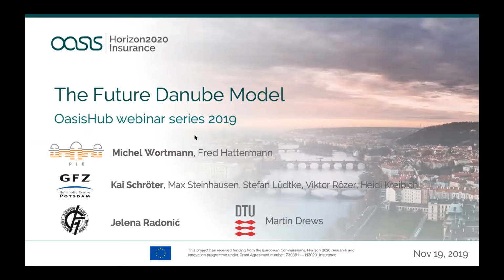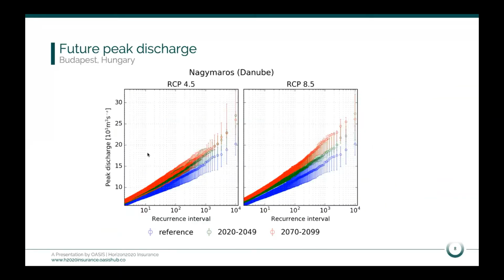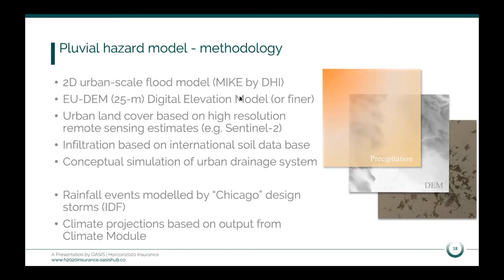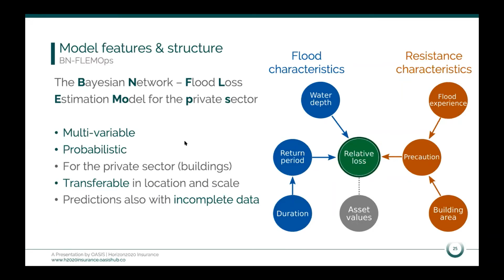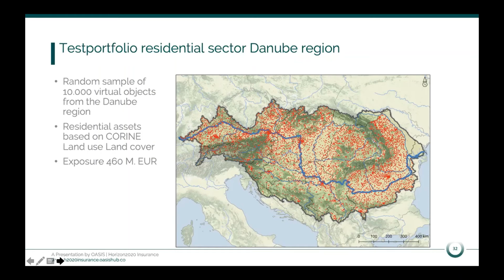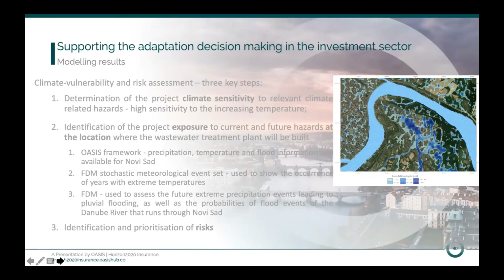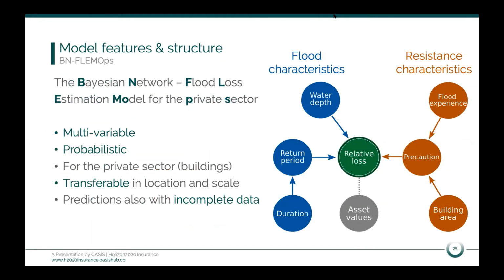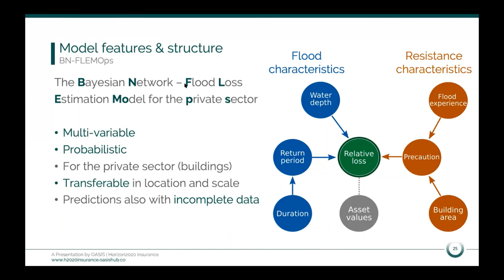Oasis Hub Webinar Series 2019 - #6: Catastrophe models to assess flood risk - PIK, GFZ & UNS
The 6th and final webinar of the Oasis Hub Community Webinar series was brought to you by Dr. Michel Wortmann, Post-doctoral researcher at Potsdam Institute for Climate Impact Research (PIK), Dr.-Ing. Kai Schröter, Hydrologist from GFZ-Potsdam & Jelena Radonić, Associate Professor at the University of Novi Sad.

Topic: Using multi-hazard, multi-risk catastrophe models to assess the flood risk under current and future climate change – examples from the Danube River basin

A warmer climate is expected to lead to more extreme precipitation and locked-in weather patterns, generally resulting in a greater likelihood of flooding around the world. Flood risk assessments for the insurance sector and communities typically rely on long-term, historical observations and thus often fail to capture the increased risk under the current, warmer climate. We will explore how this may be overcome and how the open-source Oasis Loss Modelling Framework enables the use of cutting-edge scientific models in (re)insurance companies. As an example, the Future Danube Model (FDM) will be discussed, a catastrophe model compliant with both insurance industry standards and climate science best practices. In its core, it provides risk and damage information for fluvial flooding for the entire Danube Basin and pluvial flooding for selected cities in the Danube Basin for the past, present and future. A unique feature is the use of climate change scenarios to provide risk information for the present (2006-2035) and two future climate periods (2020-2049, 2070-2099), allowing analyses of risk with regards to the baseline period (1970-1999). The model was co-designed and co-validated in collaboration by the Potsdam Institute of Climate Impact Research (PIK), the German Centre for Geoscience (GFZ) and the Technical University of Denmark (DTU) with partners from the insurance industry.